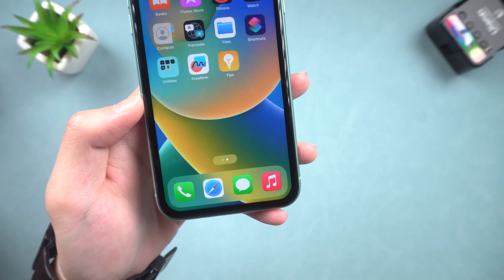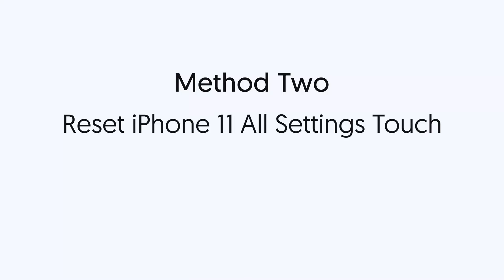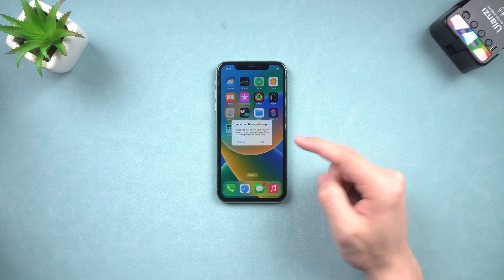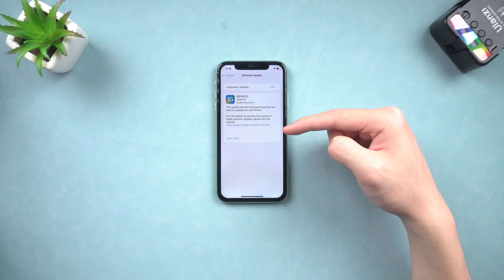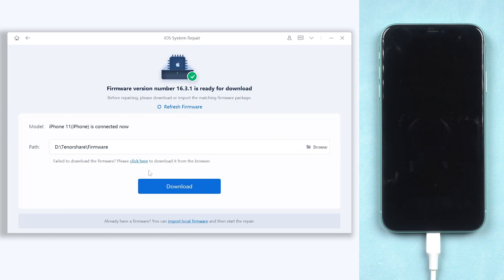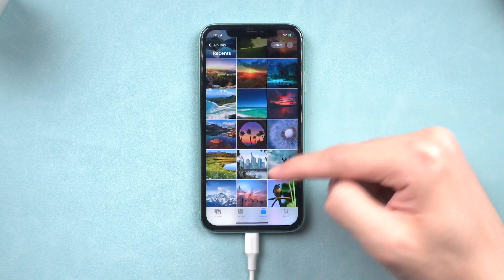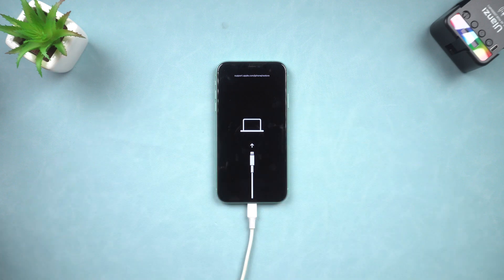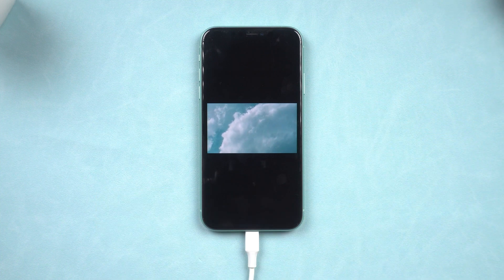How to Fix iPhone 11 Ghost Touch 2023 (5 Ways)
iPhone ghost touch for no reason? Don’t worry, I will show you guys how to fix iPhone 11 ghost touch issue with 5 methods and without any data loss!

Timestamp:
00:00 Intro
00:31 Method One: Force Restart iPhone 11 to Fix Ghost Touch
01:02 Method Two: Reset iPhone 11 All Settings
01:40 Method Three: Check for iPhone Update
02:10 Method Four: Repair iPhone 11 Ghost Touch with ReiBoot
03:04 Repair iPhone 11 Ghost Touch with ReiBoot Succeed
03:22 Method Five: Repair iPhone 11 Ghost Touch with iTunes or Finder

 • Hold On – Markvar...